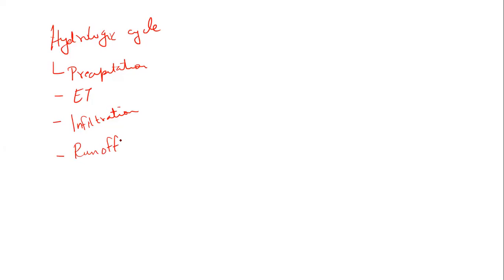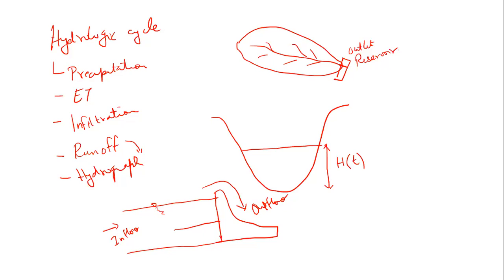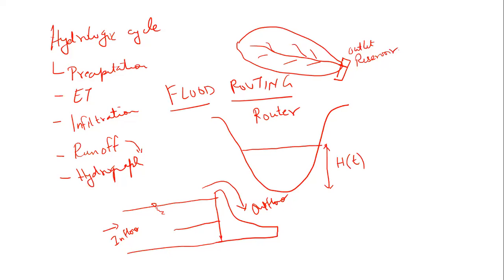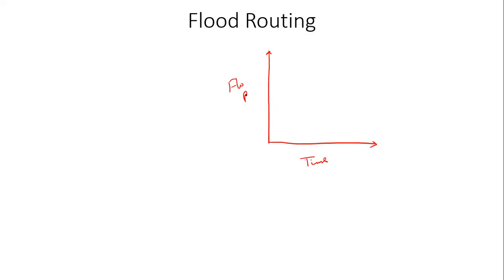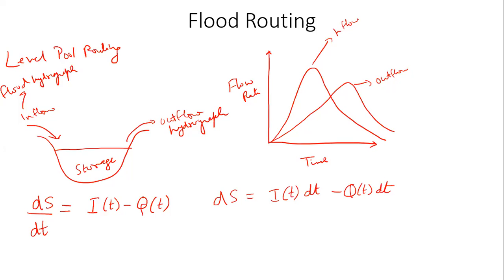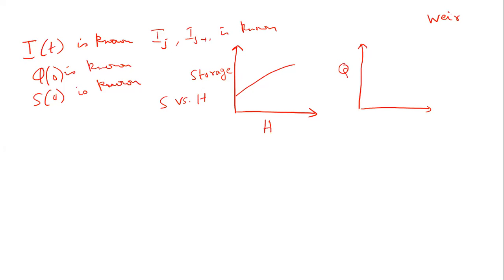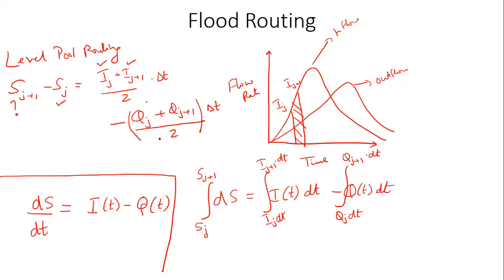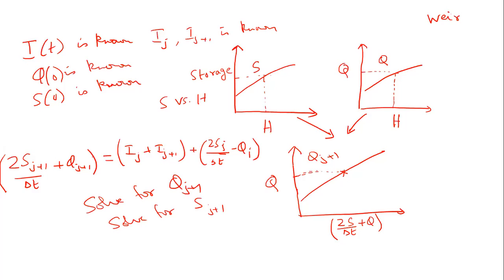Water Resources Engineering (CE3103) - Lecture 31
Flood Routing